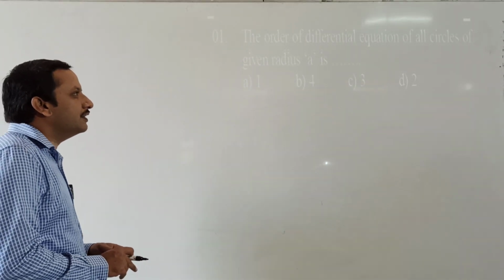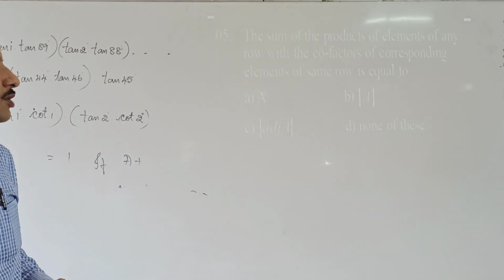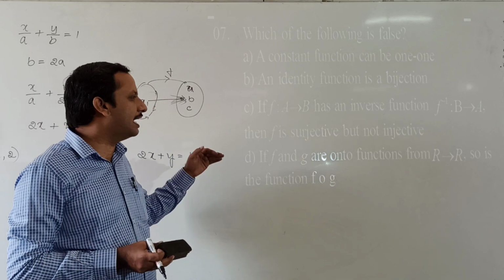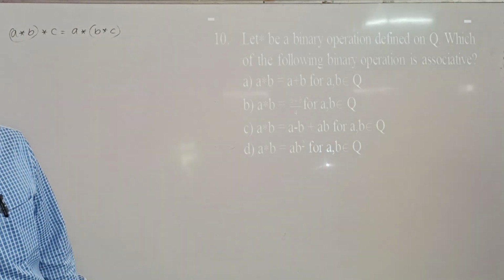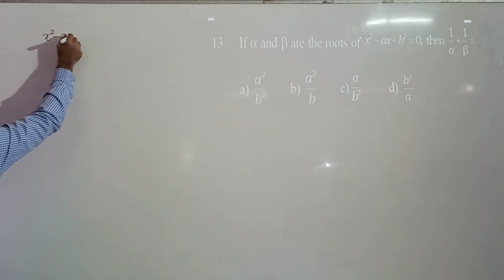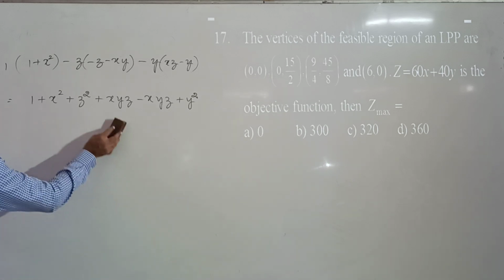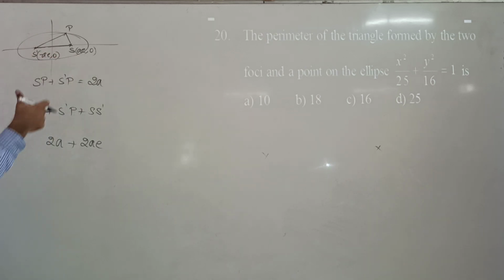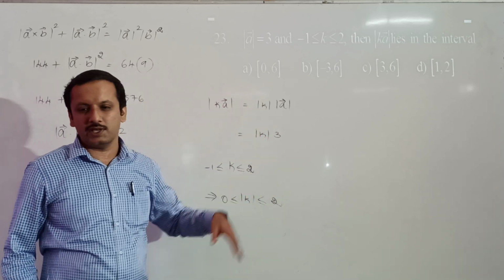CET GRAND TEST 01 | MATHS DISCUSSION 1 | By SUMANTH SIR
TUNGAL GRAND TEST PAPER 01 | FULL PAPER DISCUSSION | 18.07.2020